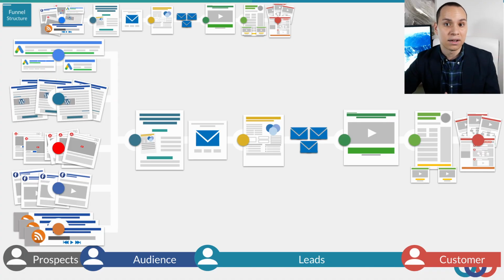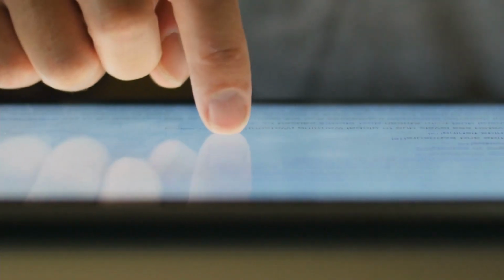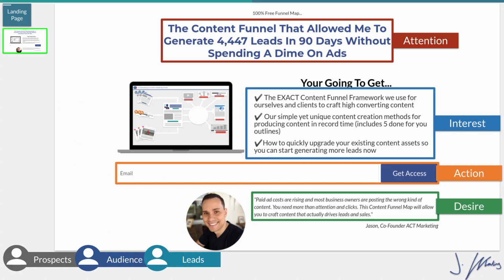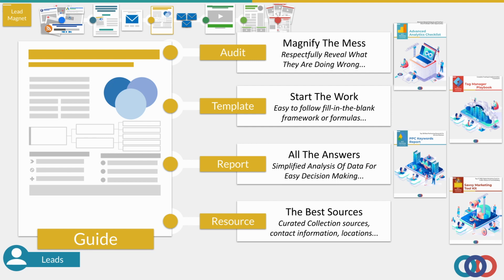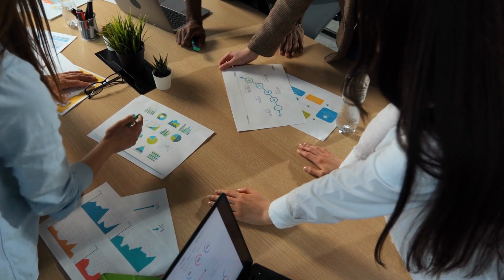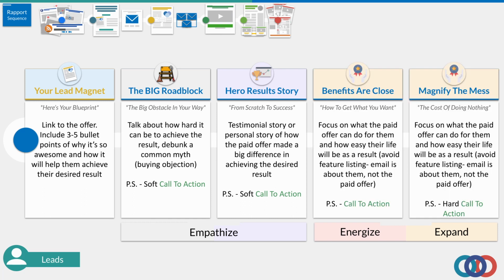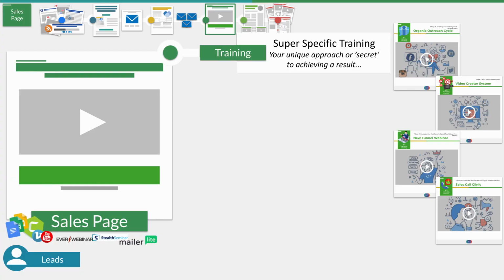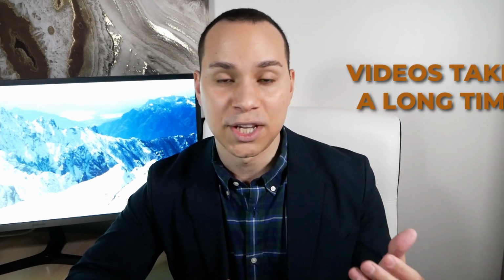Sales Funnel Breakdown: Build A Sales Funnel For Higher Conversions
Convert your website visitors into paying customers using this free sales funnel template. Discover different techniques to attract and convert site visitors so you can maximize your ROI.

Copy Our Tracking Organization Templates 👆

📔 Table of Contents:
0:00 - Intro
0:26 - Sales Funnel Diagram
1:52 - Types of Sales Funnel
3:49 - Landing Page
4:22 - Lead Magnet
6:30 - Rapport Sequence
8:34 - Sales Page
11:55 - Checkout Page
14:37 - Outro

There are lots of different ways that you can drive traffic and generate leads for your business, but many entrepreneurs and marketers alike don't know where to start or they're overwhelmed with the options available. This is the reason why a sales funnel is important when you want to grow your online business. This video course will help you get started with different techniques on how to Build A Sales Funnel that actually works so that you can grow your business in no time at all!

If you're feeling overwhelmed at the thought of building your sales funnels, don't worry you're not alone. This tutorial is not going to tell you that there is one easy way to be successful online, because there isn't. There are many paths that will lead you down different avenues of success depending on your goals and resources available. But if you want to be successful in building an online business then you need to Build A Sales Funnel!

Knowing how to Build A Sales Funnel of your own is the best way to get started with an online business because it allows you to test different marketing techniques and find out what works for your audience.
And To be able to create the best sales funnel and continually optimize your marketing  make sure to:.. distinguish who your target audience is and identify their buying behavior. The right marketing and sales funnels are powerful tools to promote your products or services boost your sales  and attract more customers.

The sales funnel can seem overwhelming at first glance, but this video will help you Learn the sales funnel basics so you can create a sales funnel that will give you high conversions. In order to help you create your own profitable sales funnel from scratch with no design or coding skills required, this digital business guide you’re going to learn how to jumpstart your business by setting up your sales funnel strategy and making some sales without paying a dime for a sales funnel software...

Take note that a good sales funnel can make or break your business. So if you want to learn more, make sure you watch this tutorial until the end.